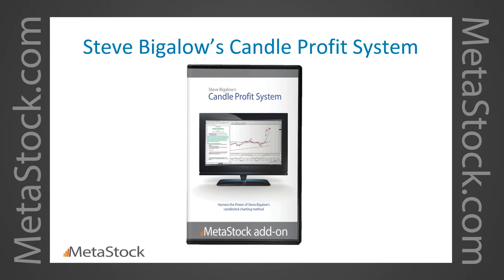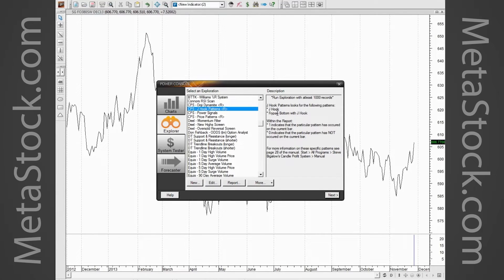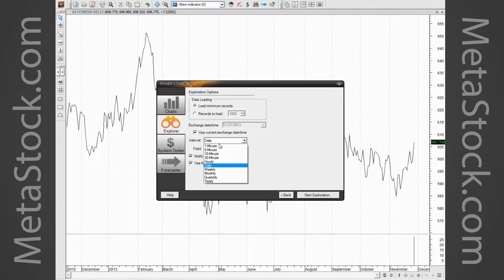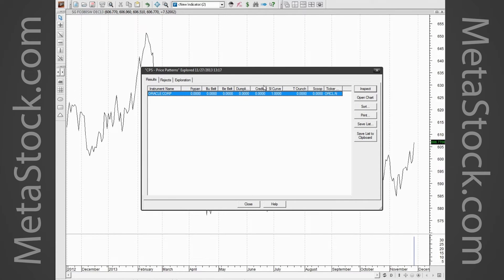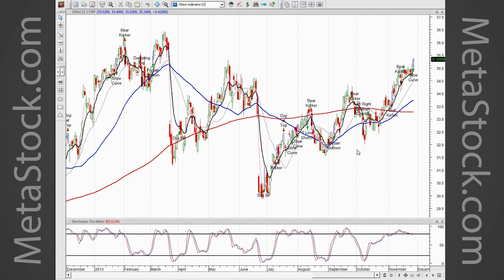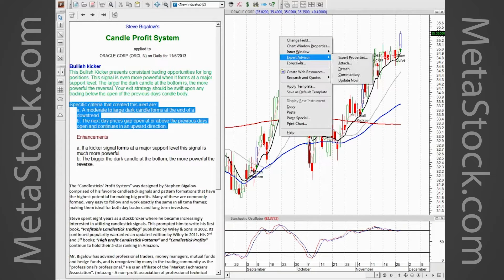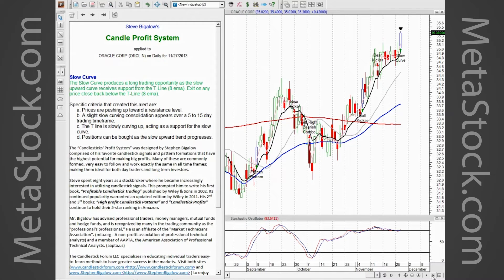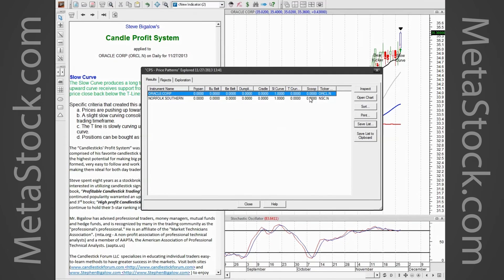Steve Bigalow's Candle Profit System Instruction Video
Originally presented on 11/23/13.  Jeff Gibby offers a brief instructional webinar for the "Candle Profit System" MetaStock Add-on